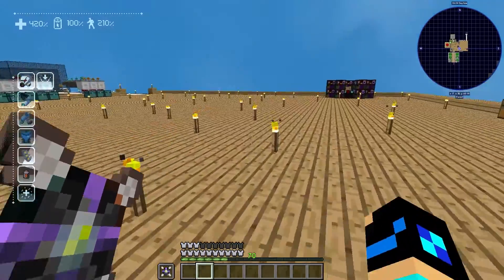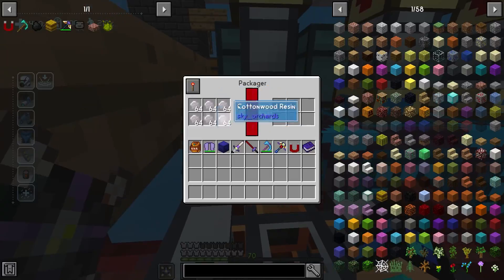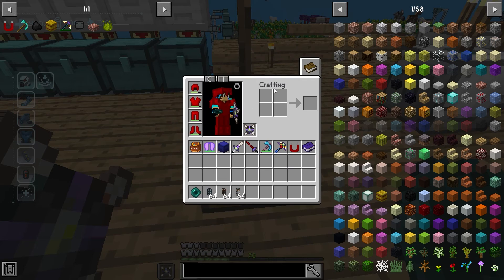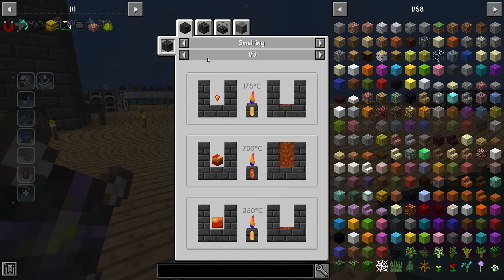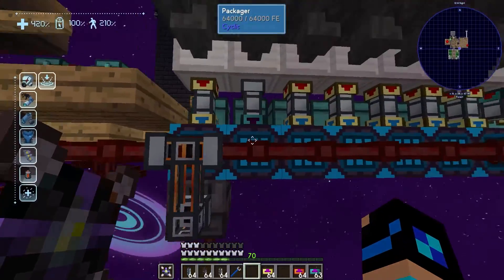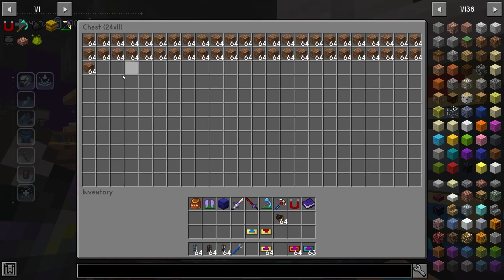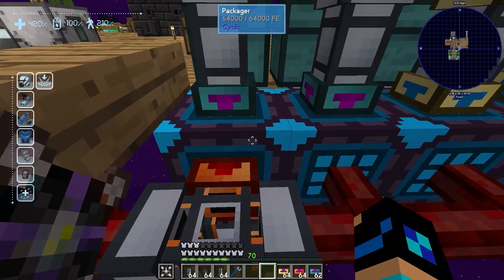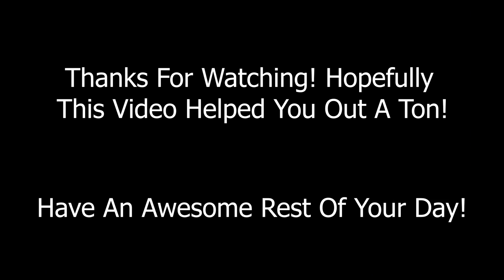Quick & Simple Method To Stop Clogging In Auto Crafters / Packagers In Minecraft Sky Factory 4!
Hello and welcome back to another video here on the channel. In this video, I explain how to stop clogging in your auto crafters and packagers in Sky Factory 4 for Minecraft: Java Edition.

If this video helped you out, then consider leaving a like. It's really appreciated, and shows me to make more videos like this more often.